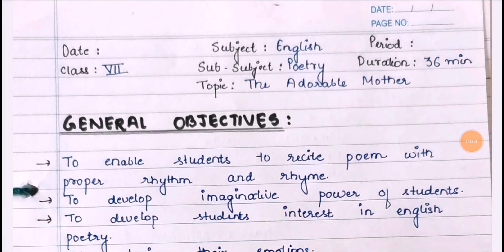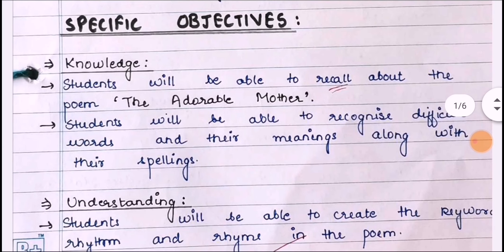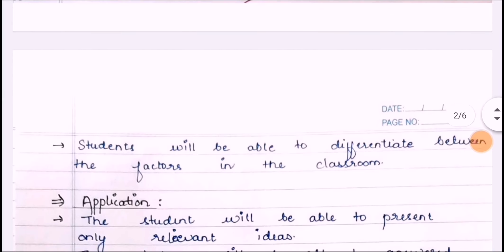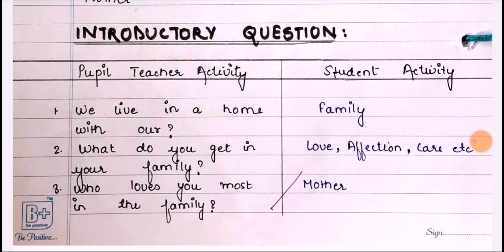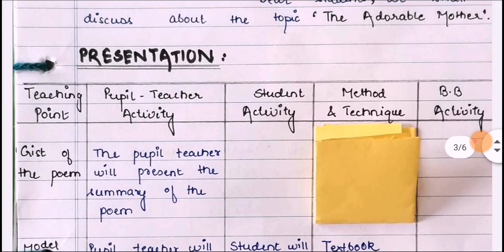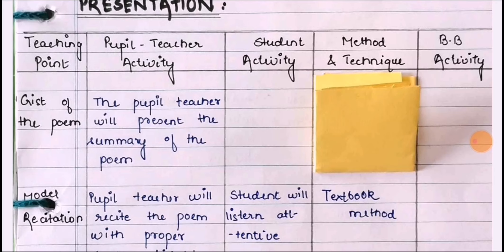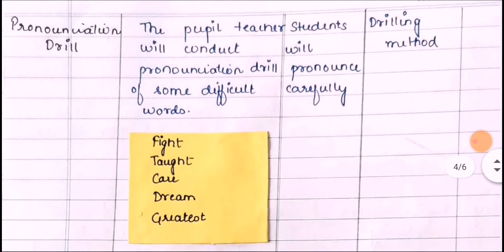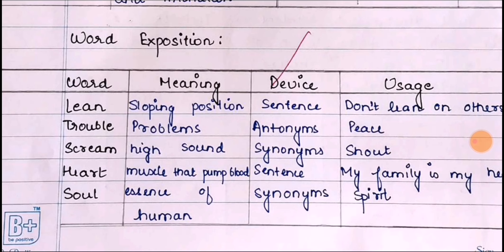Lesson Plan English Poetry | Topic: The Adorable Mother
Lesson Plan English Prose

Lesson Plan English Poetry